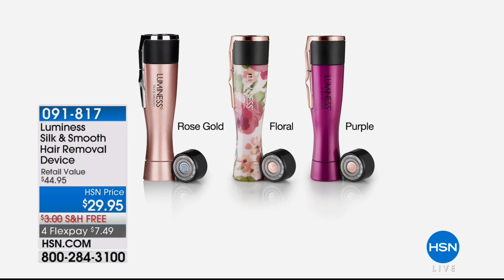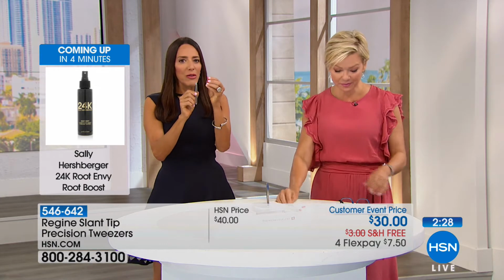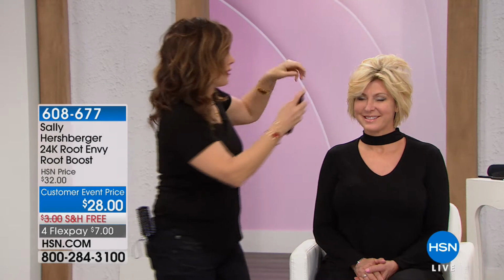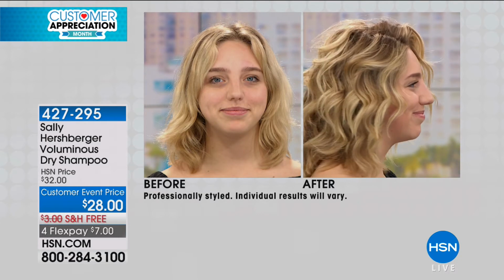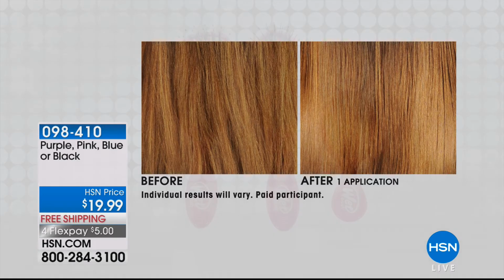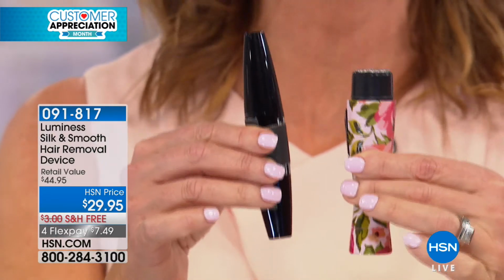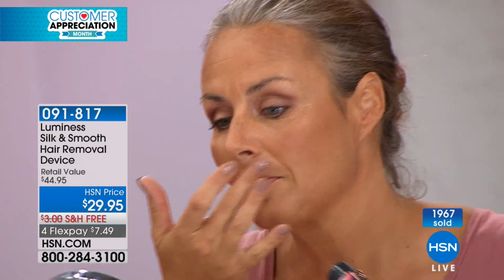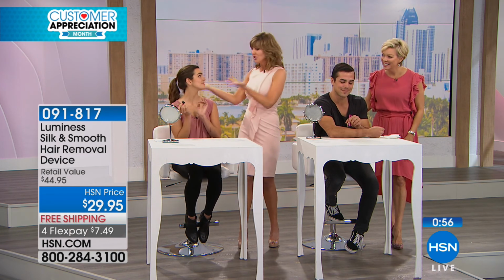HSN | Sally Hershberger Hair Salon / Beauty Innovations 04.11.2018 - 04 PM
Discover salon-quality haircare from celebrity hairstylist, paired up with innovative beauty tools.  Shop easy-to-use innovative face and body personal care tools, paired up with salon-quality haircare products from master hairstylist for a chic look. Prices shown on the previously recorded video may not represent the current price.